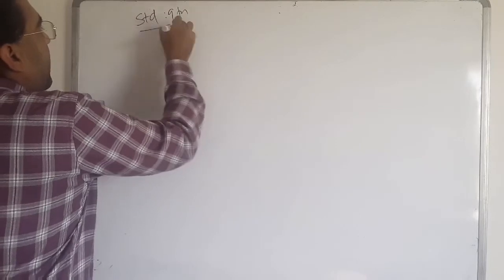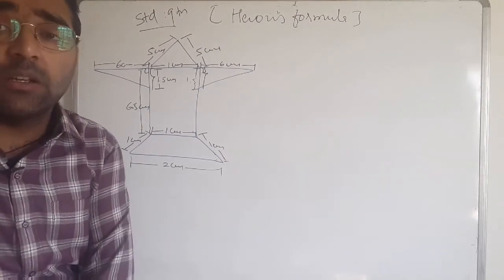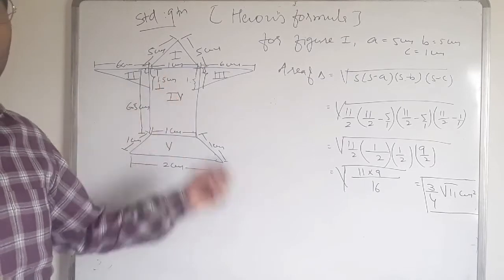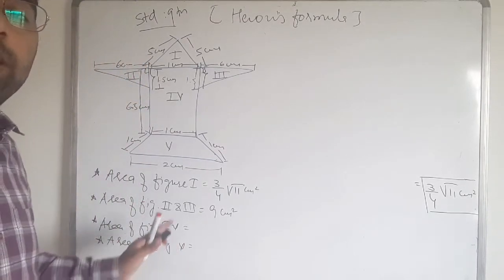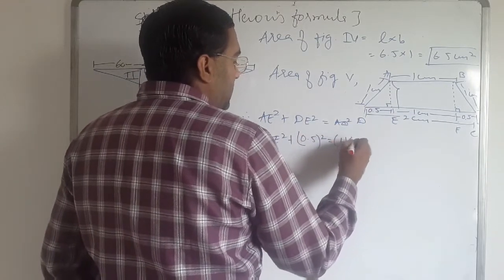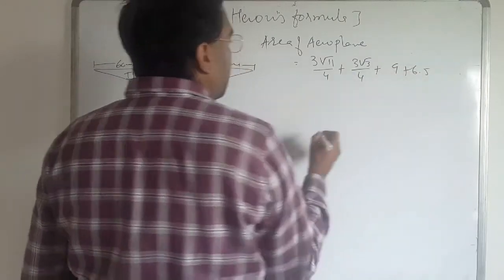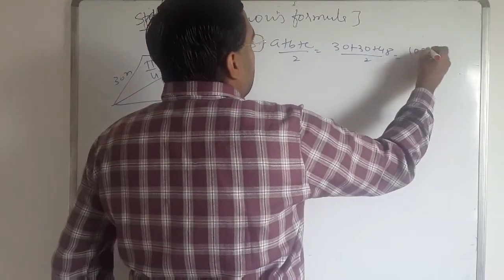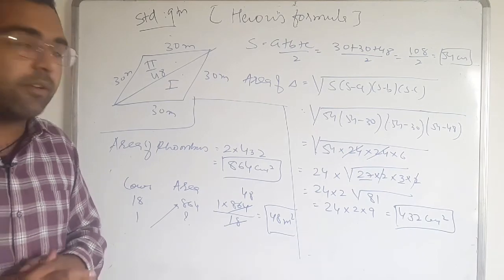CH - 12 || PART - 5